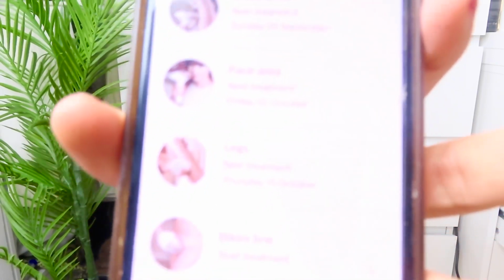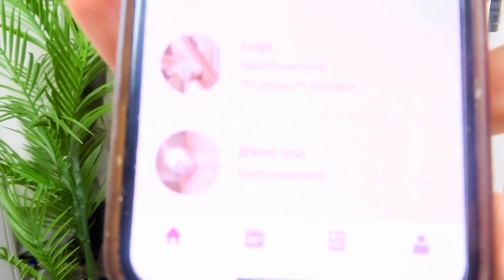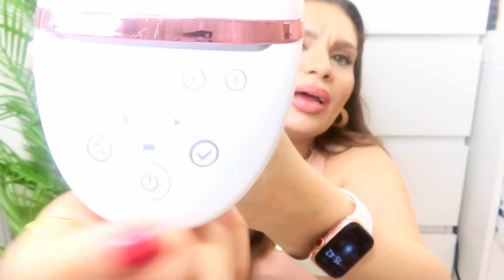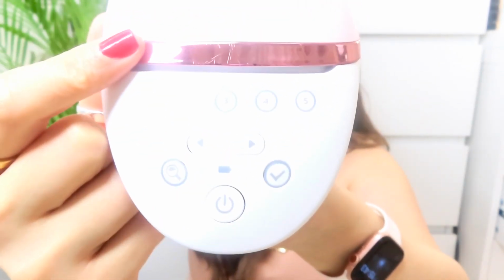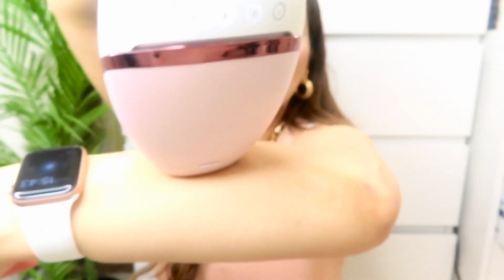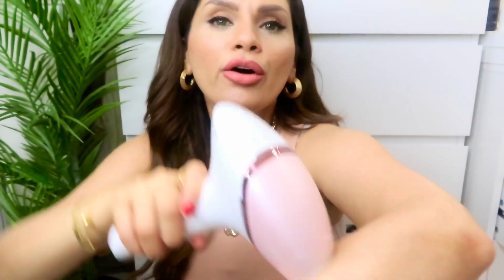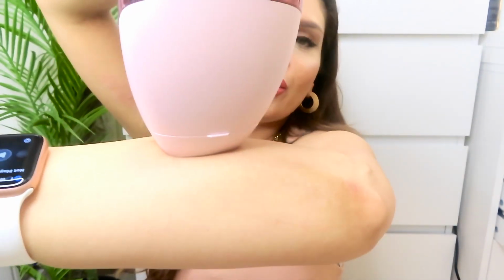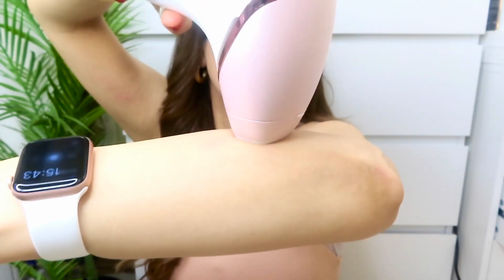One Year Updated Honest Review of Philips Lumea Prestige 2020 Coming from a normal person not a Doc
Hey everyone 👋

Today’s video is my updated 1 year review of the  Philips Lumea Prestige and just how fantastic I think this product is !!

If you have any questions about it please don’t hesitate to ask and if you haven’t subscribed please don’t forget to subscribe and also if you remained subscribed I just want to say thank you and appreciate your support !

This is my unboxing and review that I mentioned in the video 👇🏻